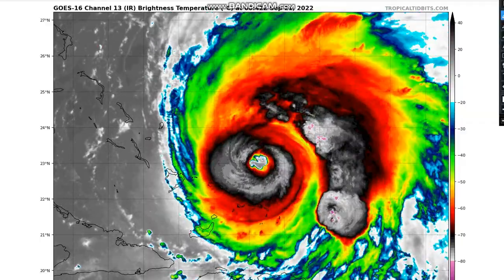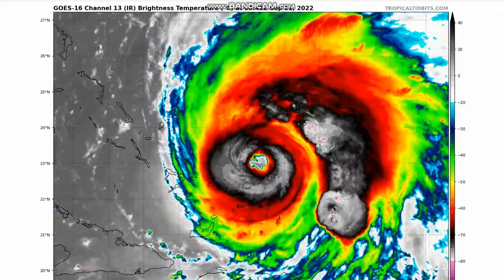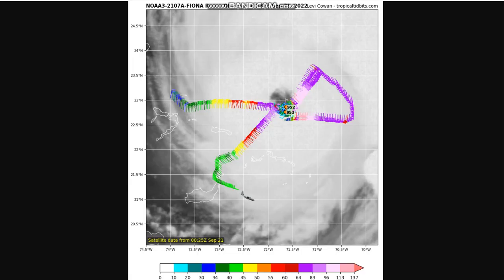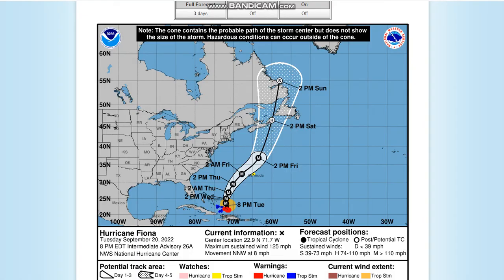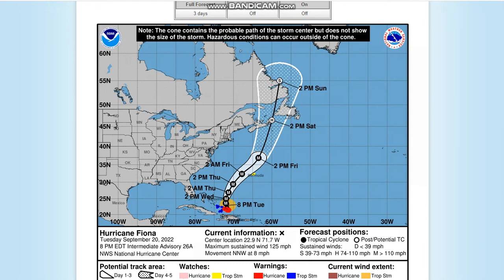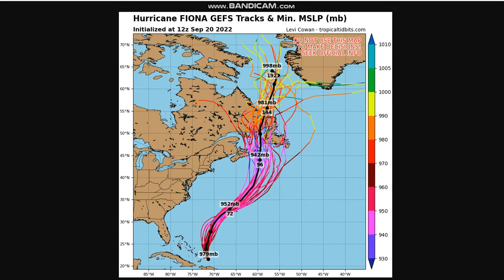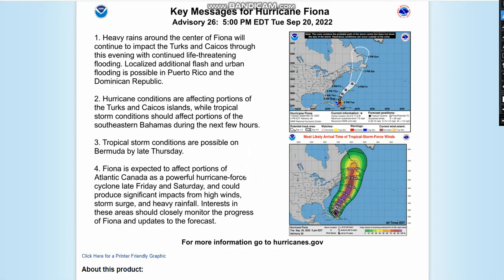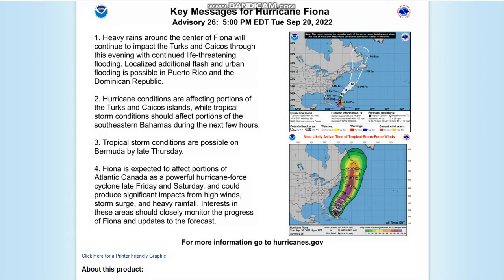Fiona intensifying; Bermuda and Atlantic Canada likely to see hurricane-force conditions this week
I am not a meteorologist, and this video is not an official product of any official agency. Opinions shared are mine, and do not necessarily reflect that of the NWS. This video is only an attempt to inform those in the path of Fiona about impacts expected, and does not handle the topic of how to prepare for said impacts. This is not a planning tool, and for the best information regarding how YOU can stay safe, products from the NWS are publicly available to help detail on how you can keep yourself safe.